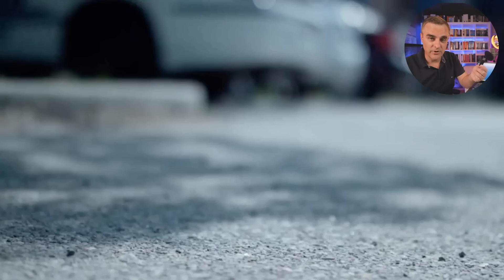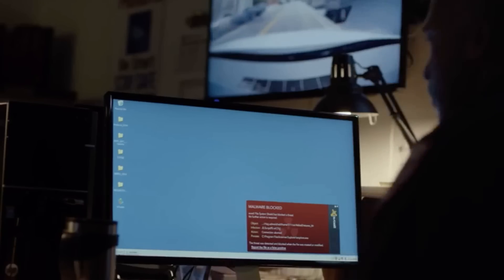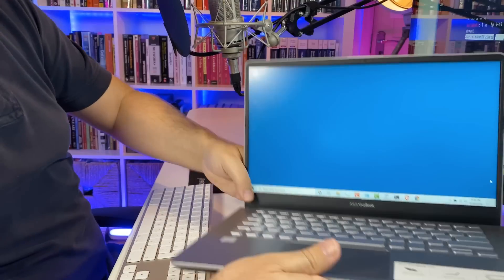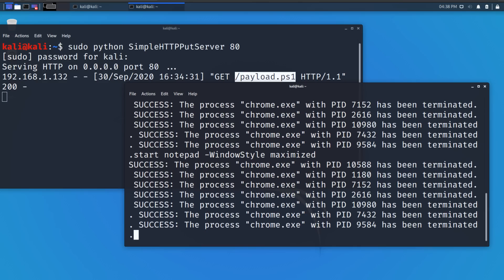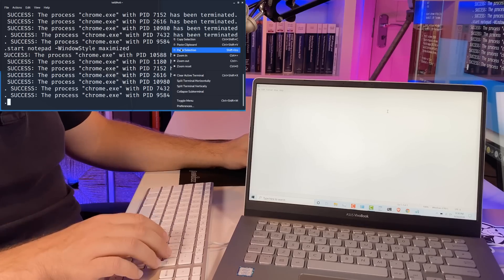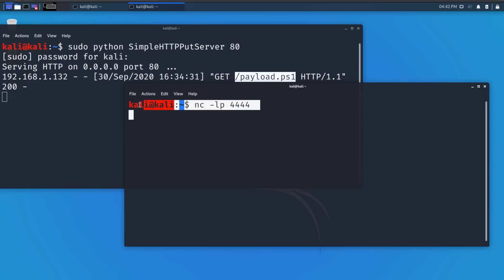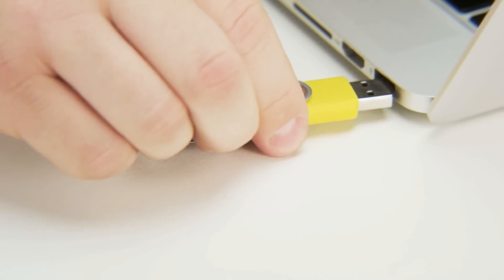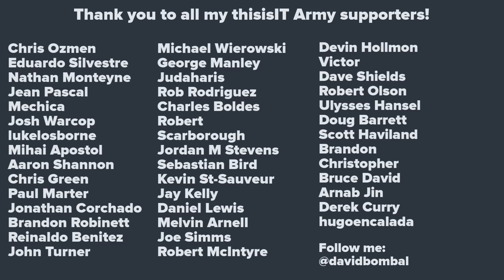I will own you in 3 seconds. Never do this!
In only 3 seconds I will have access to your computer. Never do this!
Need help?

Menu:
Overview: 0:00
Warning: 0:10
Don't do this! 0:39
USB demos: 1:15
Remote control demos: 1:55
Create a file: 4:40
Powershell: 5:18
3 second demo: 6:00
OMG cable: 7:22
Explanations: 8:00

Code: DBAF15P

kali linux
wifi
kali linux 2020
hak5